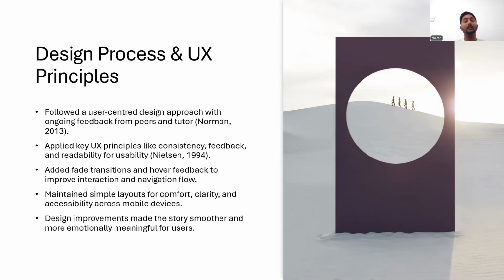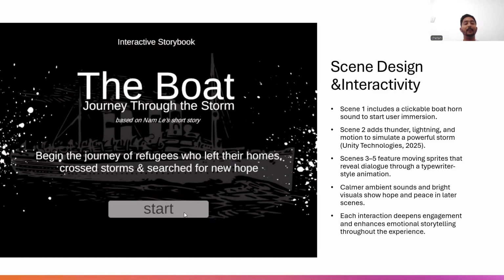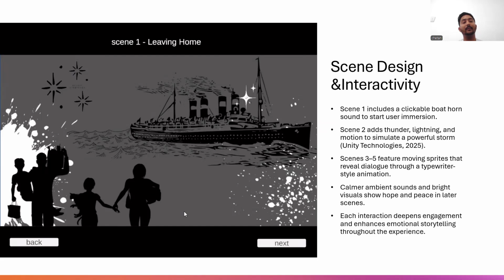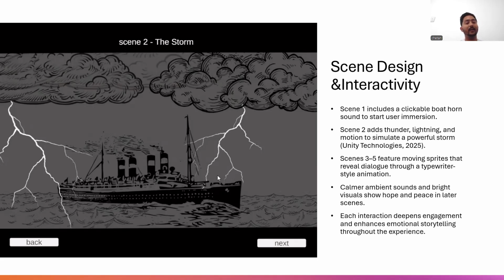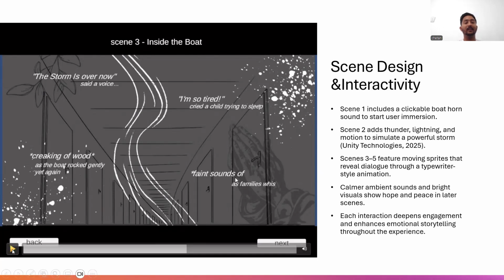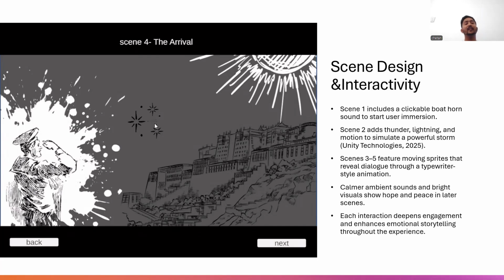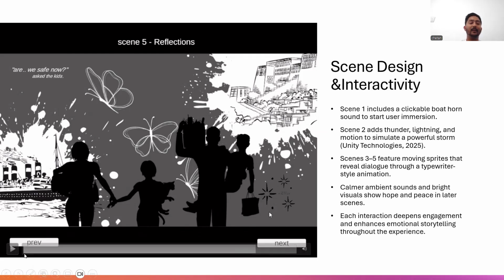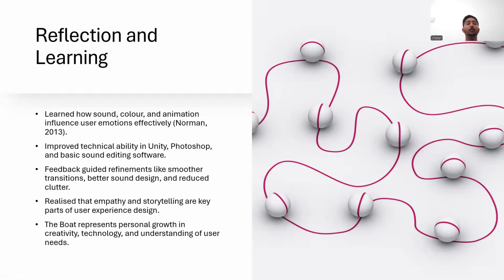The Boat- The Interactive Storybook